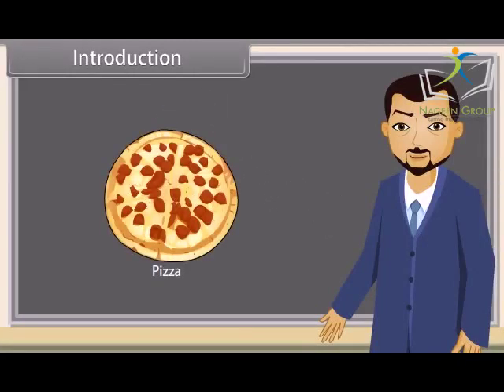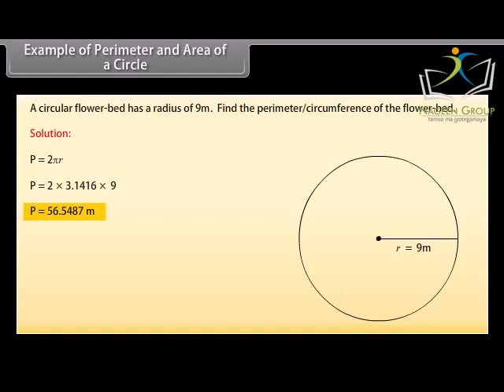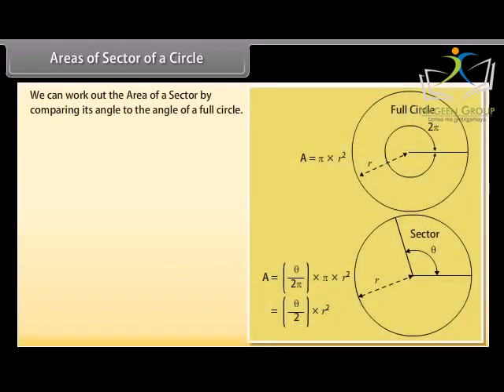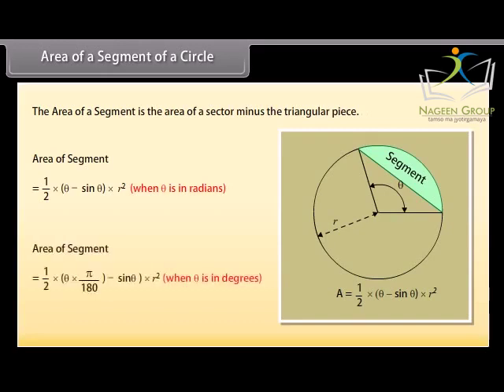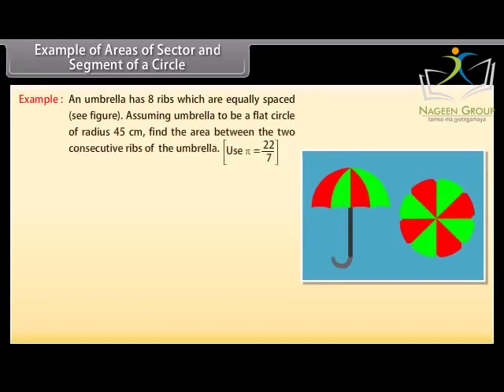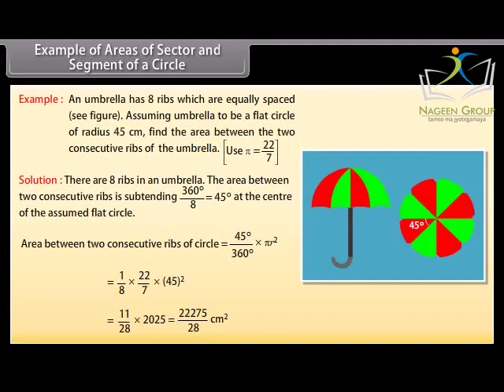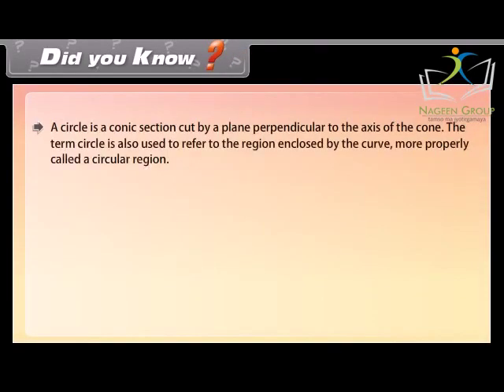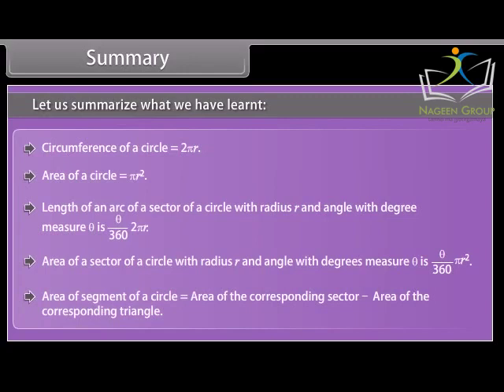Class 10 Maths || Chapter Area Related to Circles || CBSE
Class 10 Maths Chapter "Area Related to Circles" is an important chapter that deals with the calculation of the area of various figures related to circles. In this chapter, students will learn about the circumference of a circle, the area of a circle, and the perimeter and area of various figures like sectors, segments, and chords of a circle.

Students will also learn how to solve problems related to the area of shaded regions, the area of combinations of plane figures, and the length of an arc of a circle. Additionally, this chapter also covers the concept of tangents and their properties with respect to circles.

Overall, this chapter forms an important part of the Class 10 Maths syllabus and provides a foundation for further learning in geometry and trigonometry.